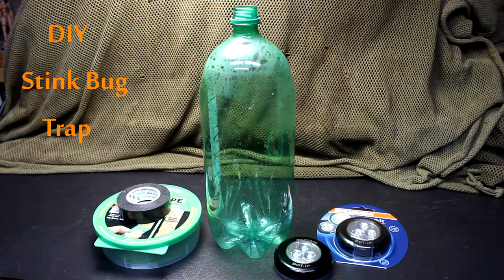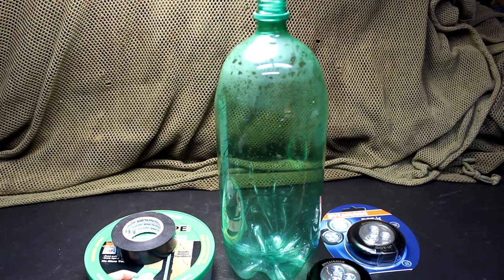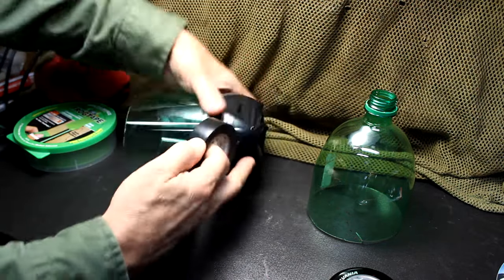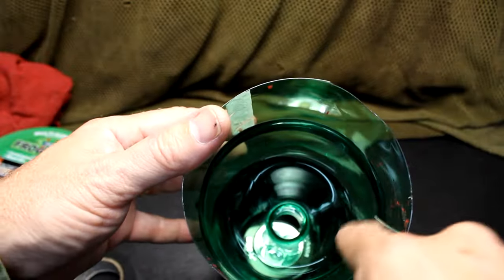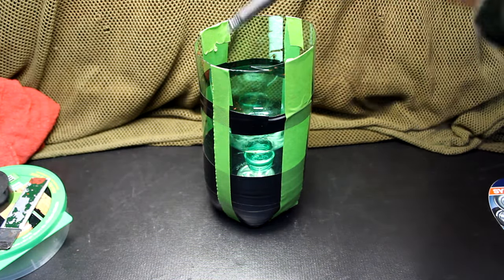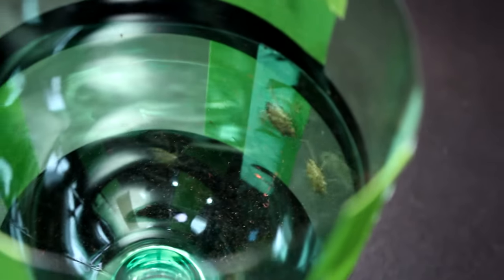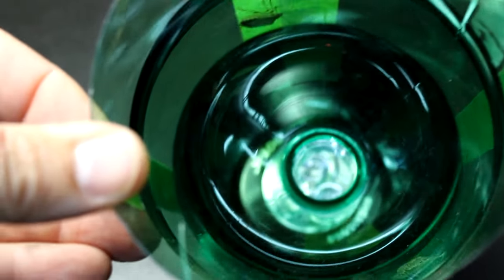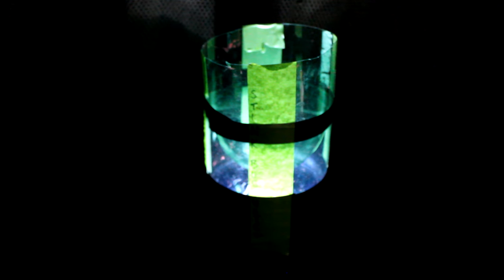Cheap DIY Stink Bug Trap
Sensible Prepper Presents: Cheap DIY Stink Bug Trap.Halyomorpha Halys (aka Stink Bugs) can be real pest and killing them cause a terrible odor. This is a Cheap and Easy way to trap them and get rid of them.

Here are the items you'll need:
Empty 2 Liter Plastic Soda Bottle
Battery Power Press Button Light
Electrical Tape
Masking Tape
Razor